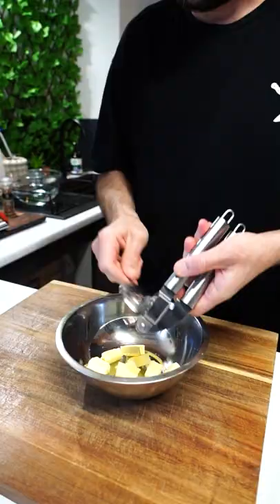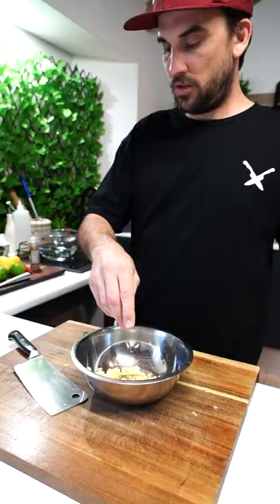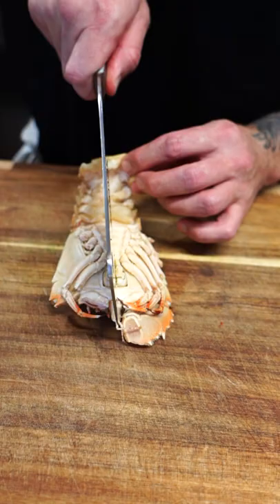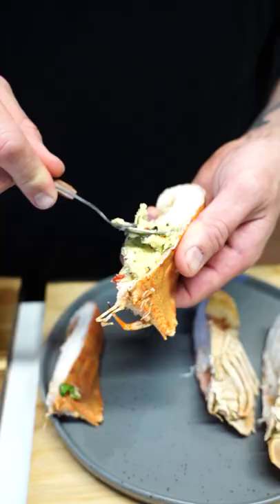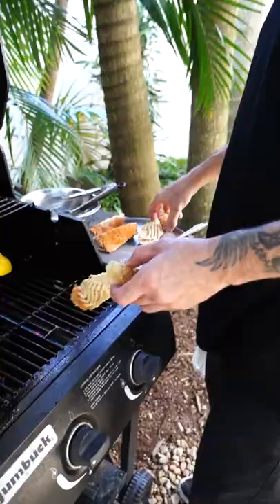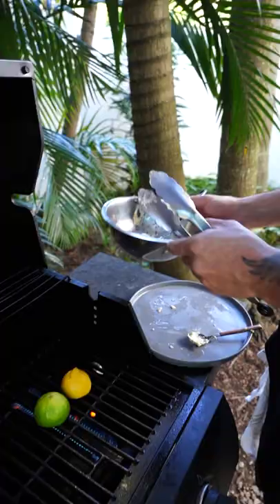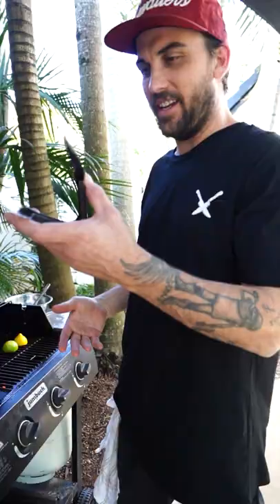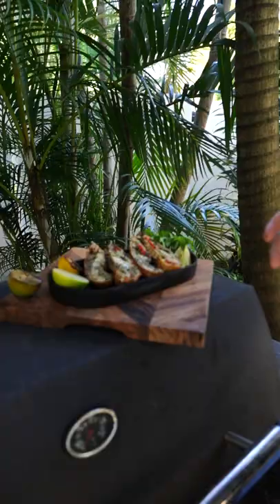Butter Garlic Moreton Bay Bugs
***Ingredients Below***

***Ingredients***

2 Moreton Bay Bugs Halved & Cleaned in Water

  *Bowl 1
100g Butter
3-4 Crushed Garlic Cloves
Pinch Chipotle Salt
Pinch Pepper
Half Lemon Squeezed
Small Handful Chopped Parsley
1 Chilli Sliced
2 pinch’s Fresh Dill

*Garnish
Grilled Lemon & Lime Halfs